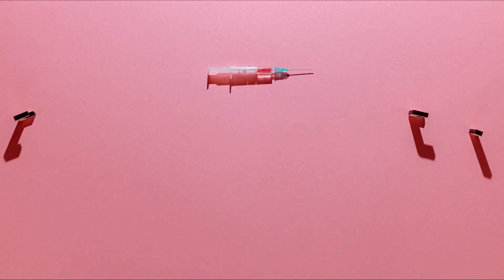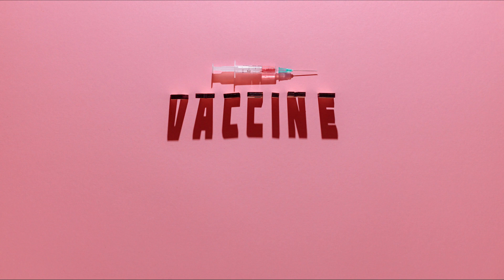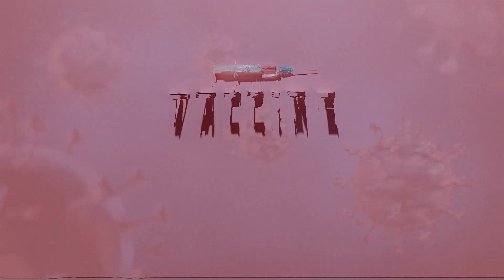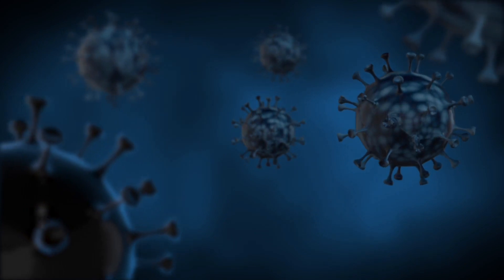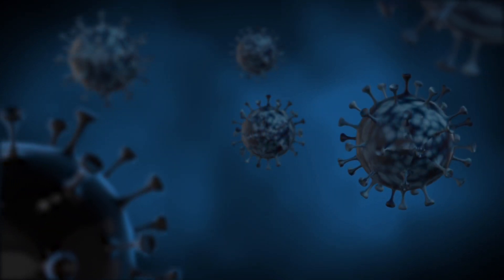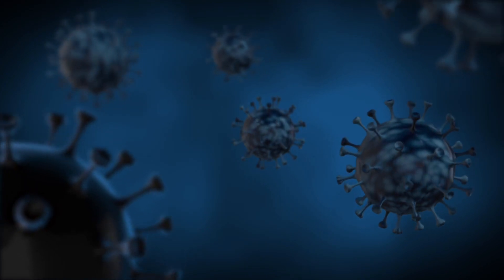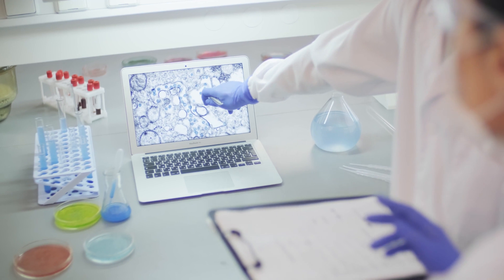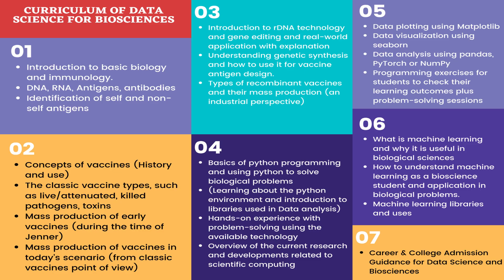Data Science for Biology Bootcamp for Grade 9 - 12 Students | Why Learn Data Science & Analysis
Data Sciences (including Artificial Intelligence, Machine Learning, Deep Learning, Data Analytics) and Biosciences (Biotechnology, Bioinformatics, and Biomedical & Life Sciences) are currently the hottest careers.

The next big thing in data science is biology!  Actually, Computational Synthetic Biology (CSB) sometimes referred to as ‘computational systems biology’ or simply ‘synthetic biology’.

To the data scientist and particularly the start-up world CSB is a newly emerging field that will capitalize on advances in deep learning (use of computer programs to predict some biological events).

This 2-week online program on Data Science for Biology will help you to get a flavor of the advanced (college-level) courses and get a headstart for future careers.